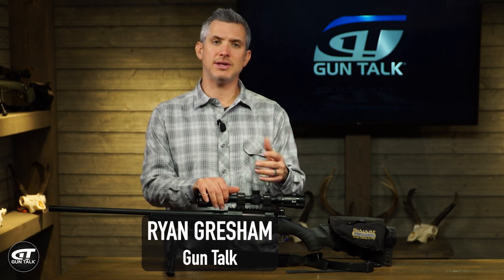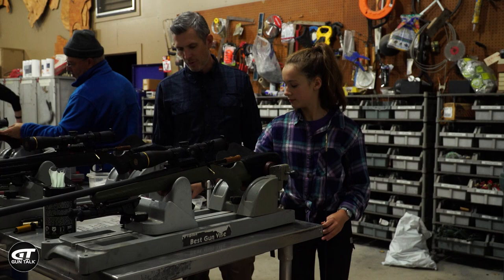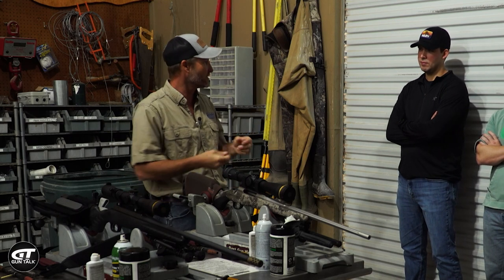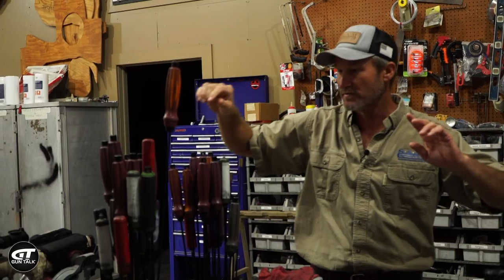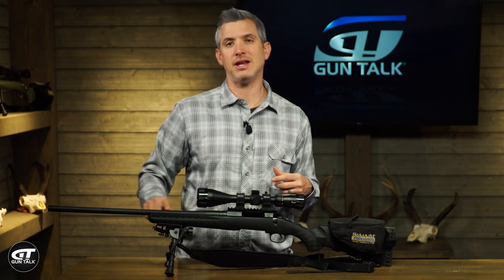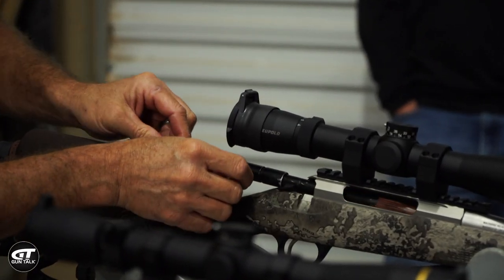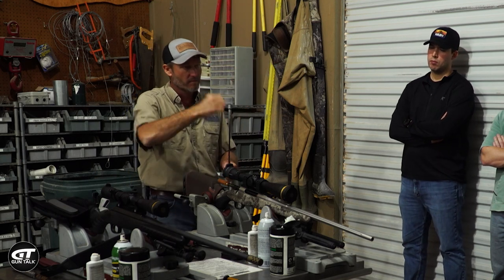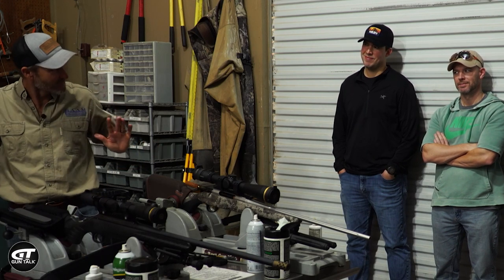How the Pros Clean a Bolt-Action Rifle | Gun Talk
How do the pros clean a bolt-action rifle? Gun Talk's Ryan Gresham runs through some basic how-tos using the Ruger American rifle, and offers some tips shared during a recent hunting class at FTW Ranch.